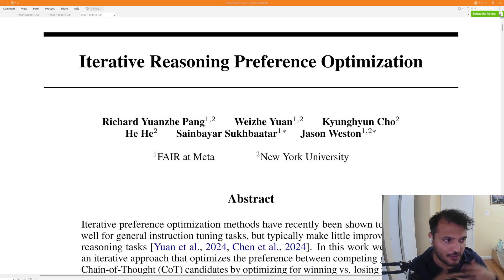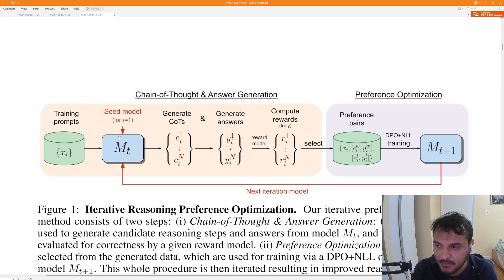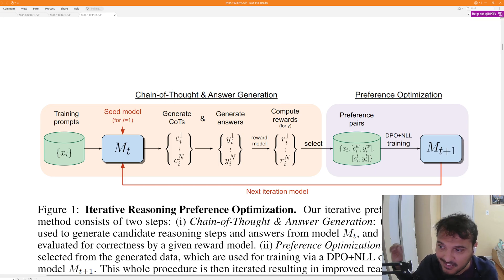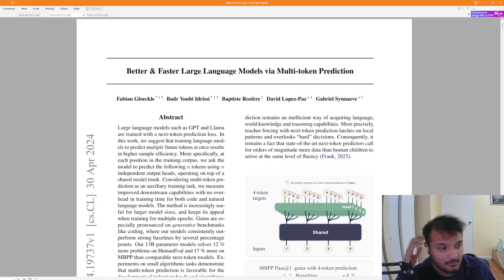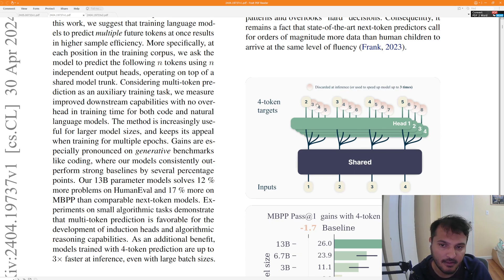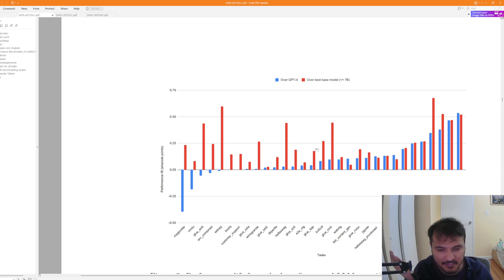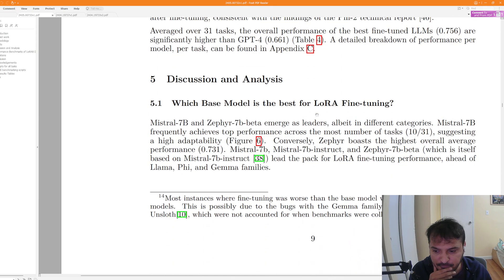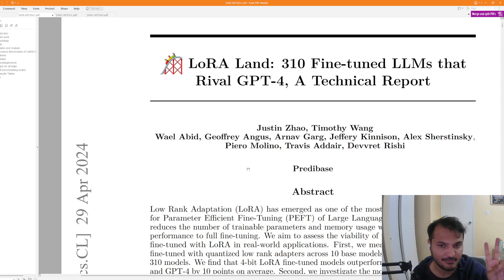Weekly AI paper overview- 5/9/24